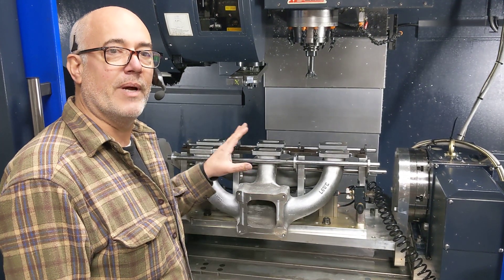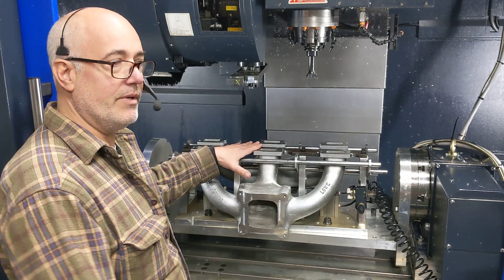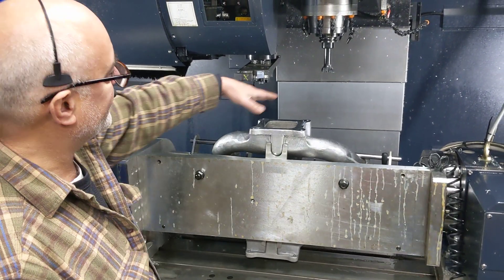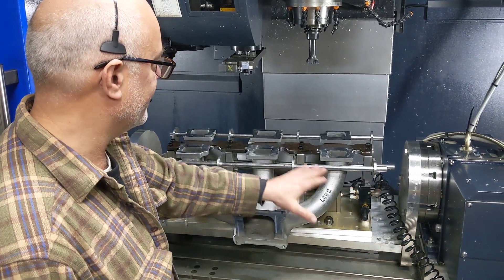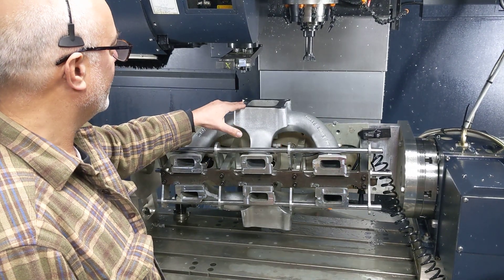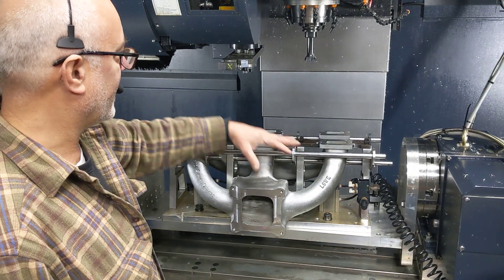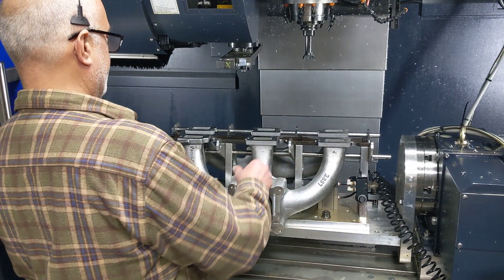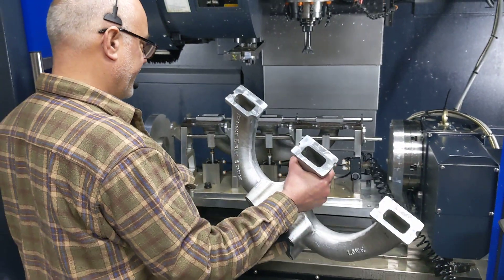PES Intake Manifold Fixture (Showing Off)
It took a long time to make this fixture, and another while to get the code sorted out. Works perfect now. 2 at a time BABY!
PES is Precision Engine Service. These intakes fit the Chevy inline 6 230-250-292 engines. Used in conjunction with the PES bolt in lump kit.